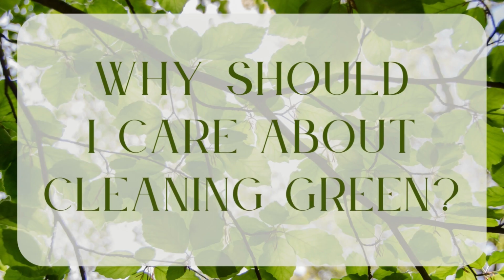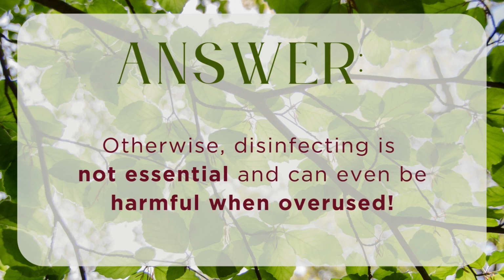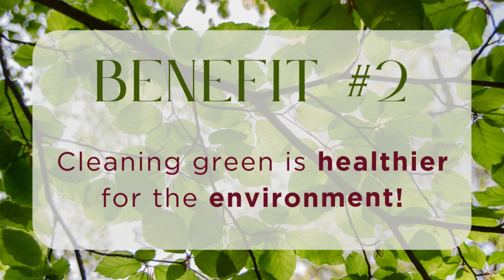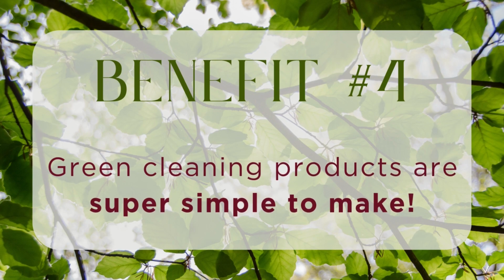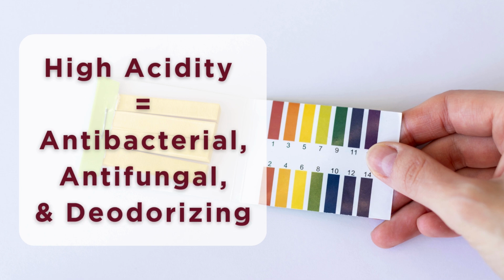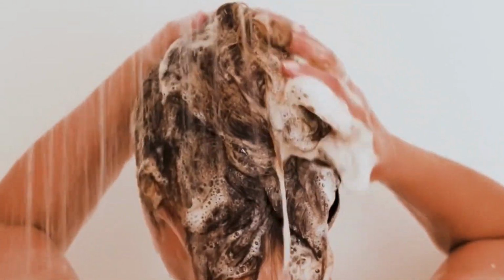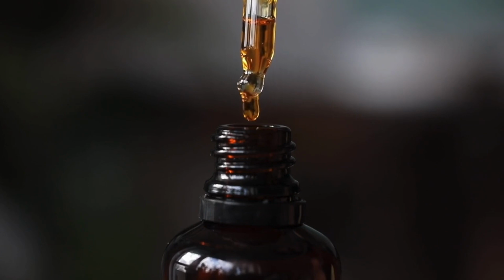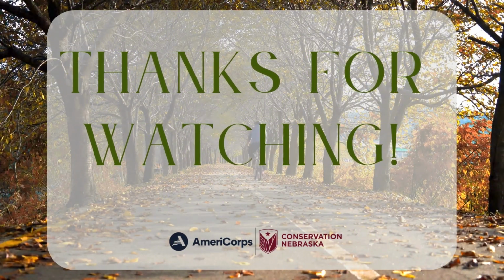Green Spring Cleaning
Spring is here! For this year's Spring Cleaning, try out some new "green cleaning" strategies that are better for your household's health, better for the environment, easy to make, and will save you money, too! In this video, we will discuss some simple switches you can make and talk about the benefits of cleaning green.

Conservation Nebraska protects our state's natural legacy by educating the public, supporting communities, and increasing civic engagement. We support this mission as members of AmeriCorps, a federal agency for volunteering, service, and civic engagement. AmeriCorps engages millions of Americans in citizen service through its programs and leads the nation's volunteer and service efforts.